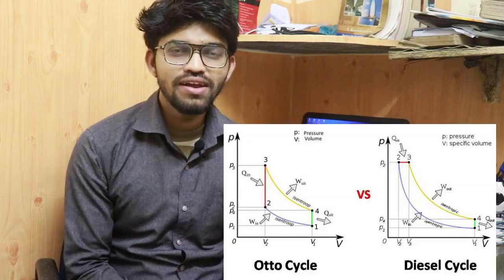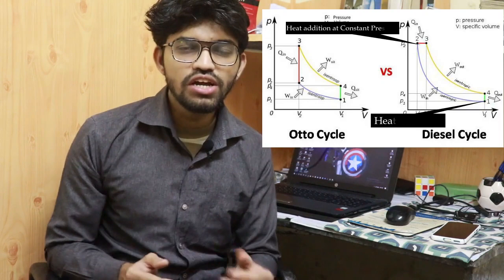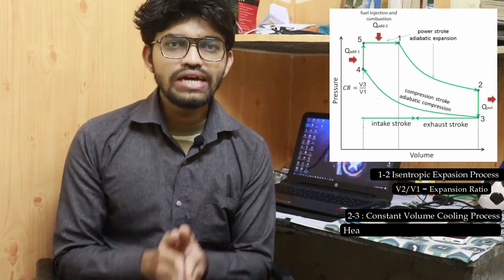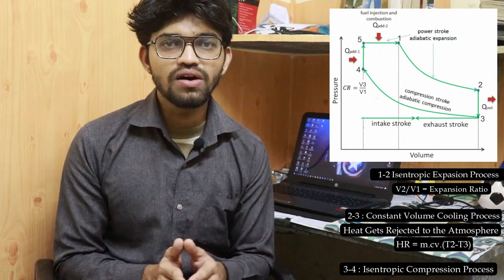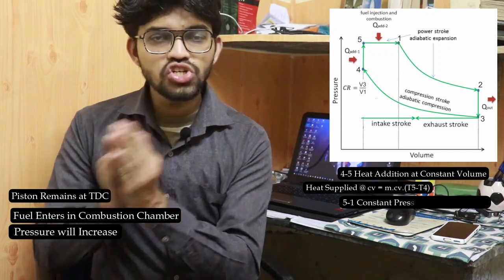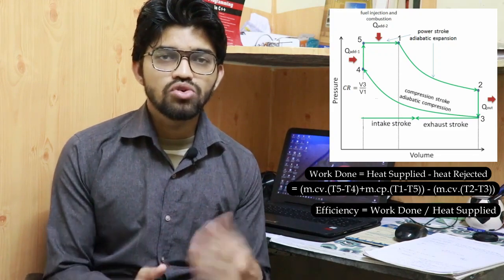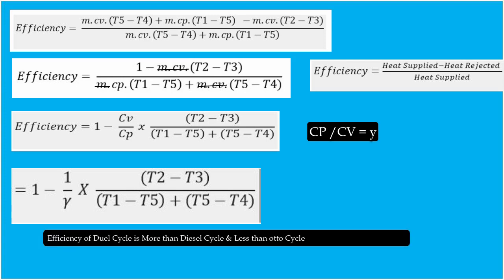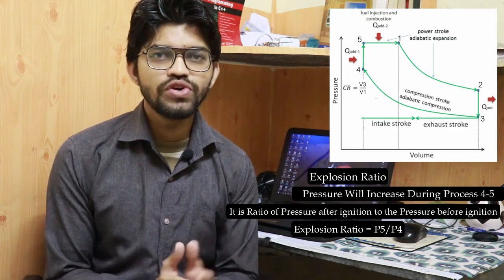Dual Combustion Cycle.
In this video we will learn the Duel Cycle.